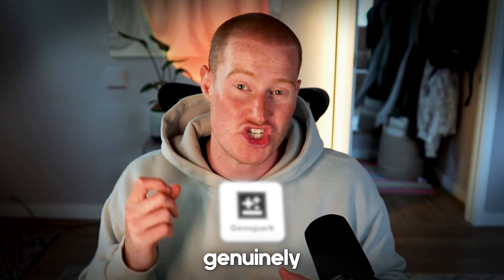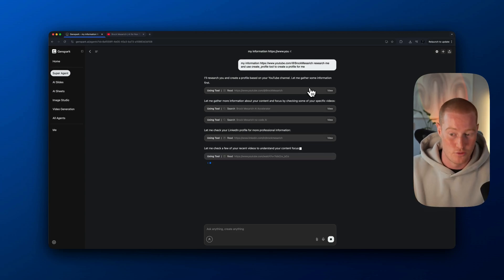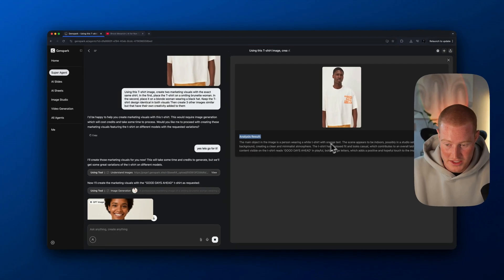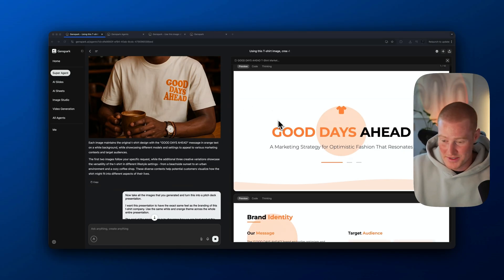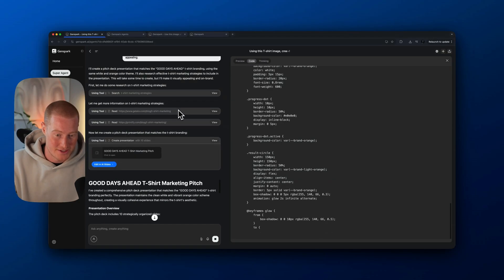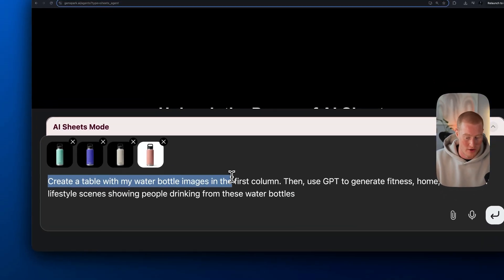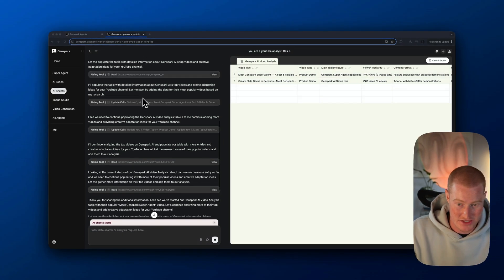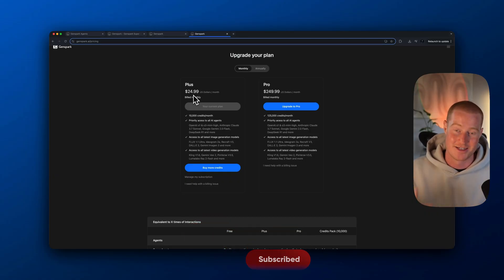The BEST AI Agent I've Ever Used (Genspark AI)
In this video I demo the AI Agent called Genspark. This all in one AI Agent platform is an all in one tool you can add to your tool belt. Some people compare this to Manus AI and in this video I show you why I am going to be using this every day!

0:00 - Intro
0:30 - Overview of the User Interface
1:10 - Personalizing Our Agent (Auto Researches You)
2:40 - Creating Marketing Material
4:50 - Creating an Entire Presentation From Scratch
6:00 - Reviewing the Presentation (Insane..)
7:45 - Creating an Interactive App for Our Brand
10:00 - Creating an Entire Spreadsheet with AI
13:15 - Pricing